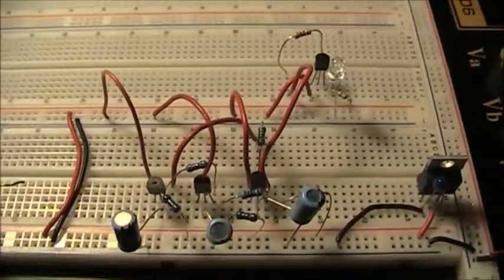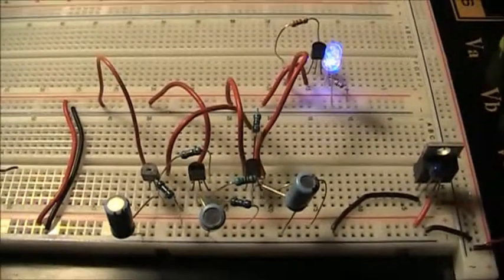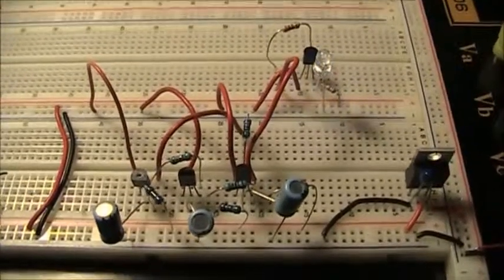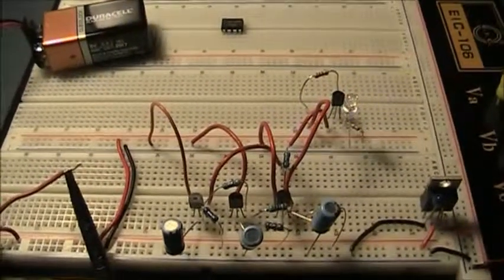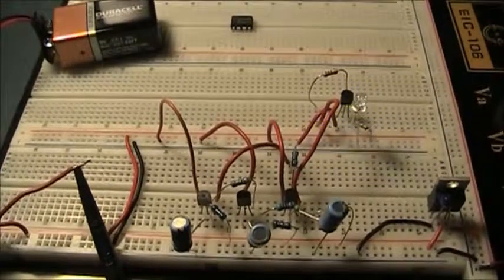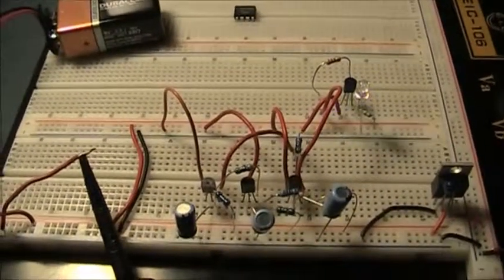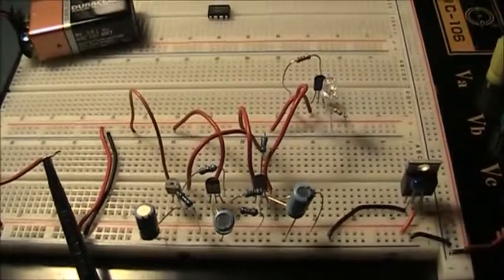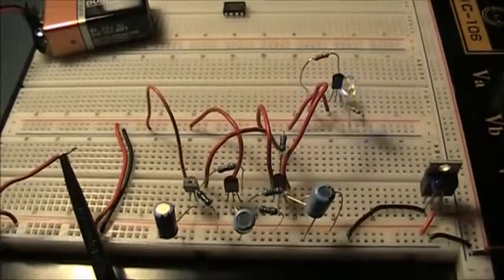Ring Oscillator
Breadboard demonstration of a ring oscillator.